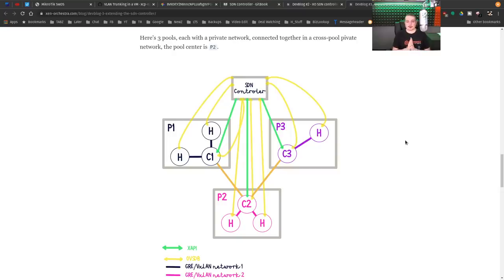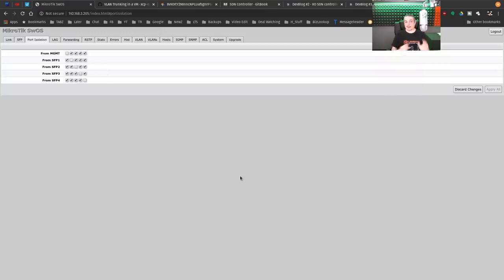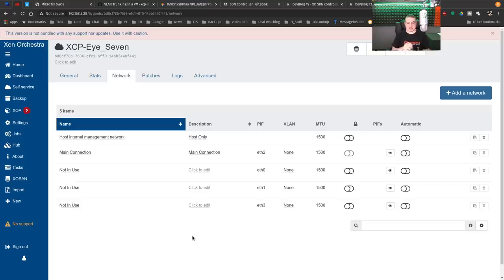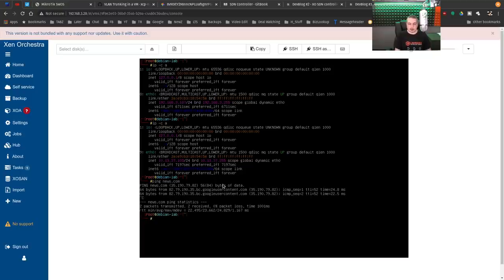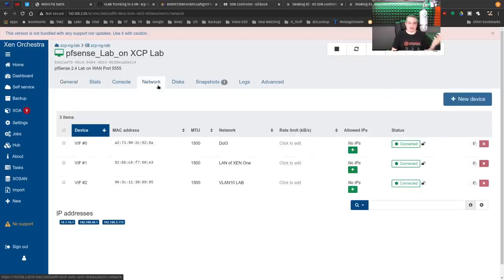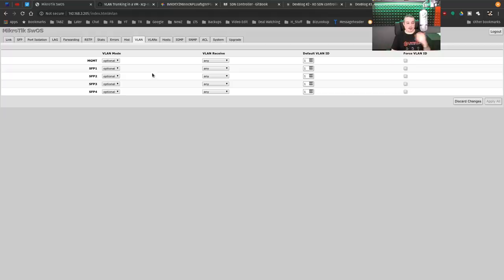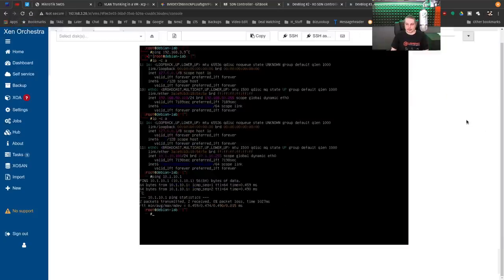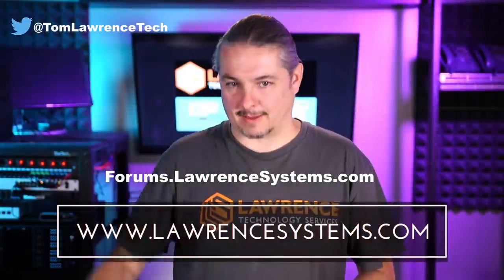Defining VLANS in XCP-NG and Xen Orchestra